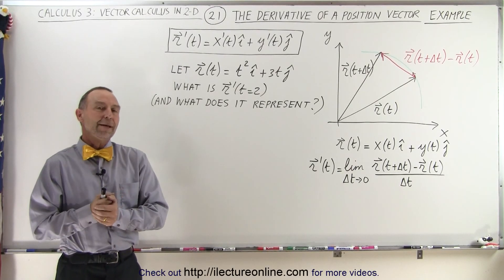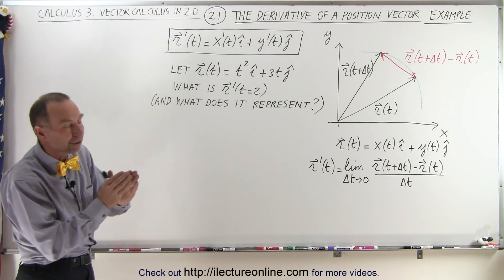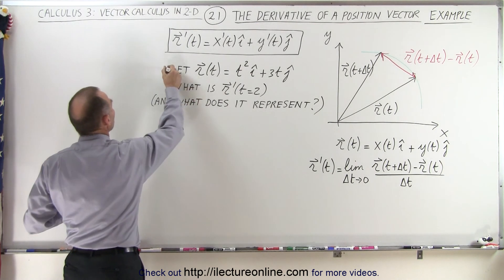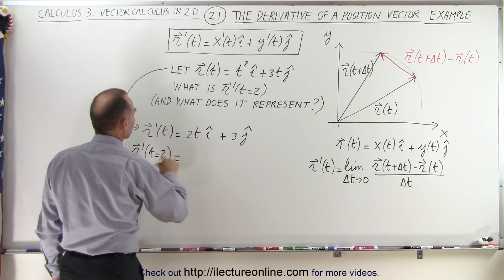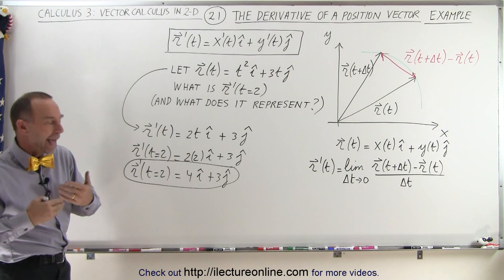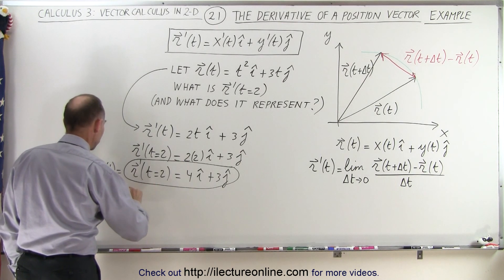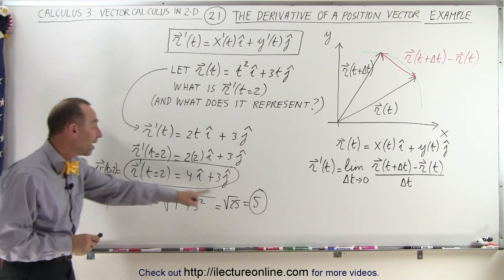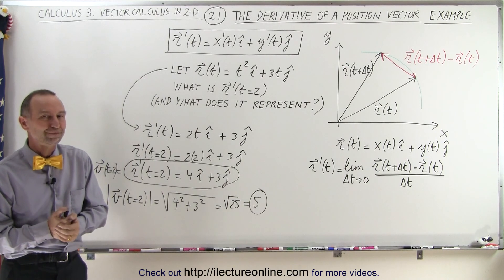Calculus 3: Vector Calculus in 2D (21 of 39) The Derivative of a Position Vector: Ex.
In this video I will find the numerical value of the derivative of the position vector=? given vector r(t)=(t^2)i+3tj.